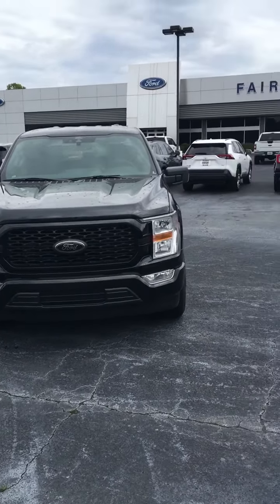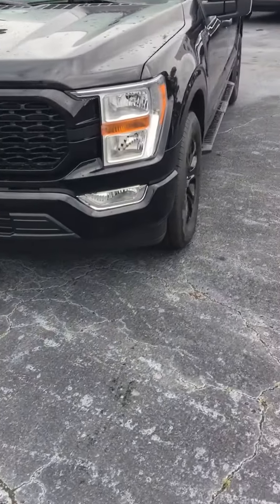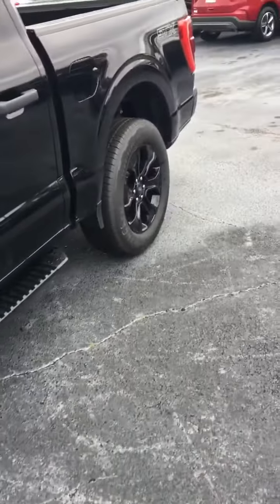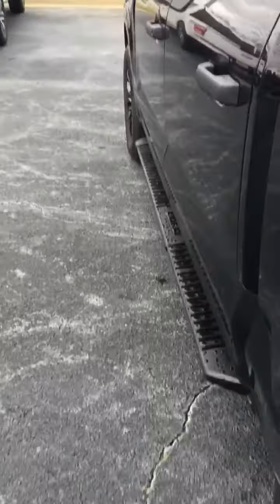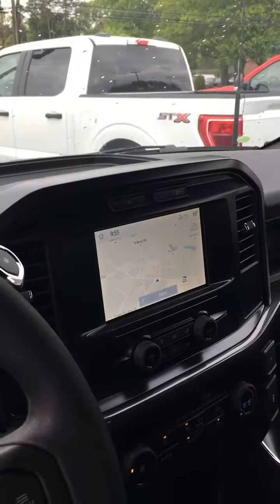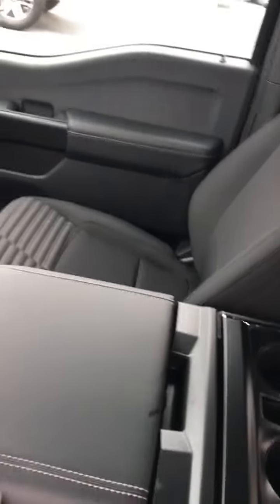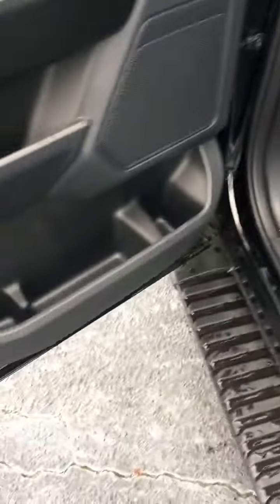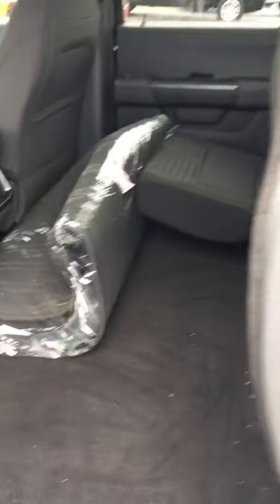Zach Allen truck